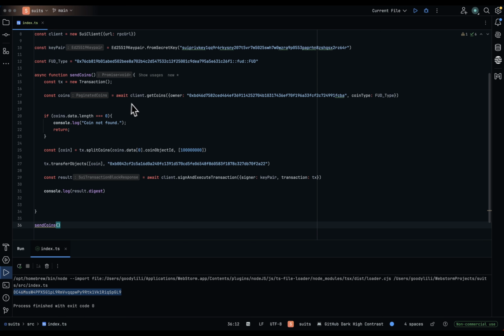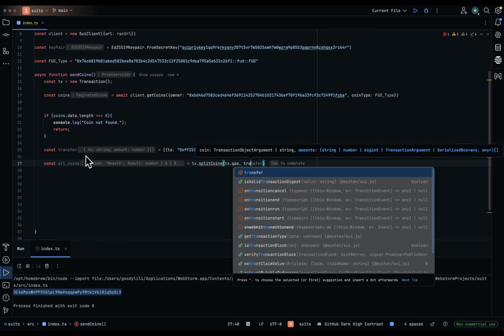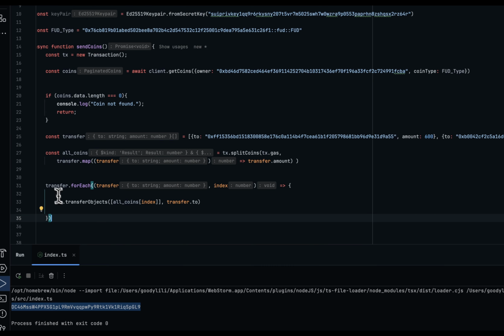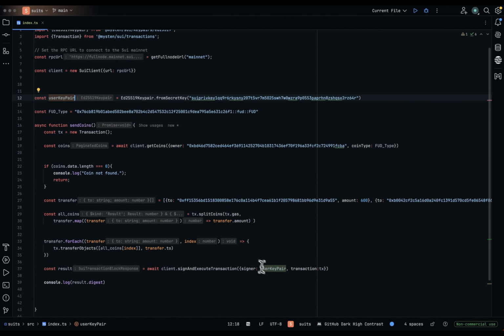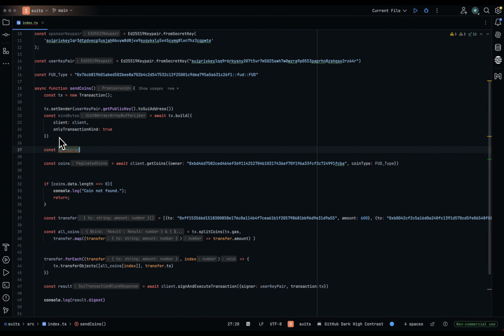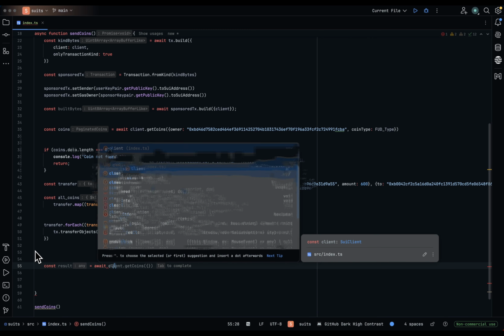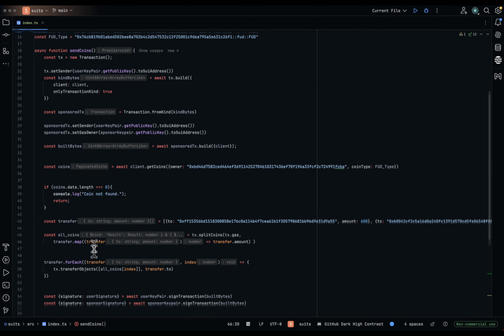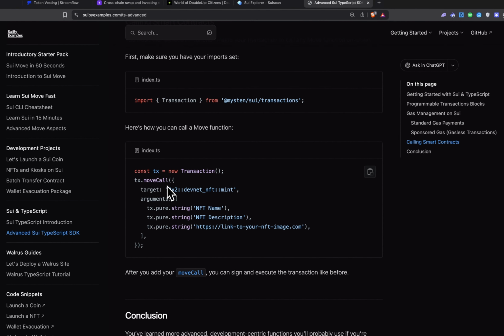09 Sui TypeScript SDK Advanced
In this video, I show you how to use the Sui TypeScript SDK beyond the basics.

🔍 What You’ll Learn:

Installing and configuring the Sui SDK

Using Programmable Transaction Blocks (PTBs)

Batching multiple transactions for efficiency

Writing optimized frontends that interact with smart contracts

Building maintainable TypeScript-based blockchain applications